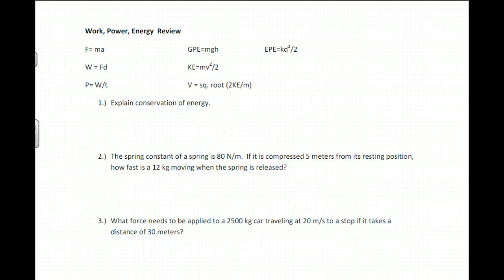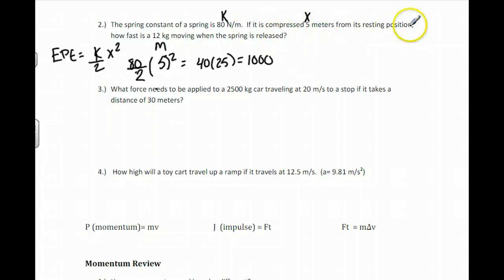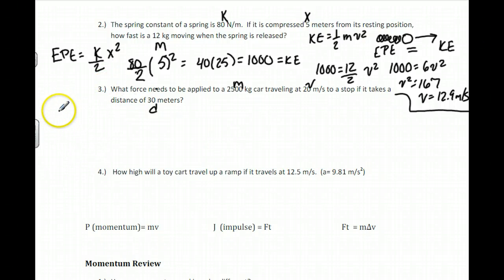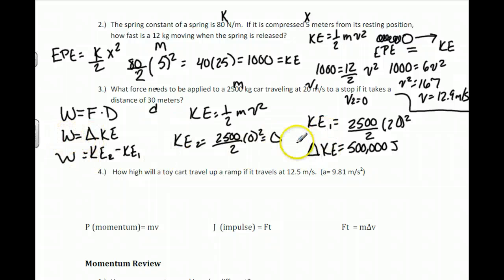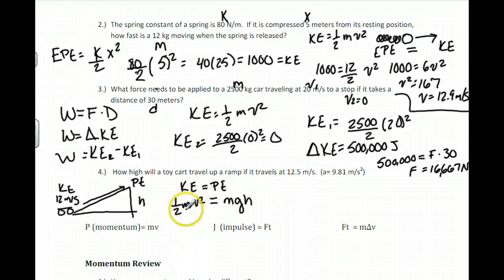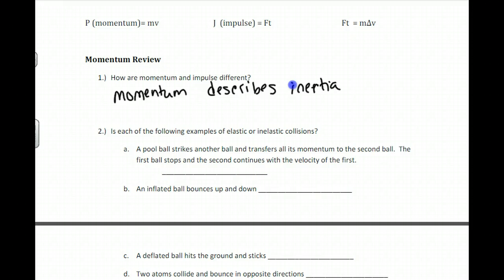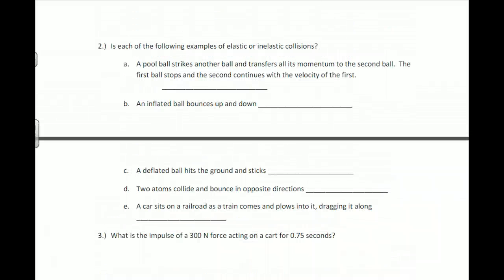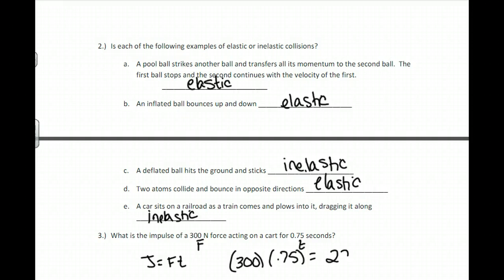Momentum Review Part 1